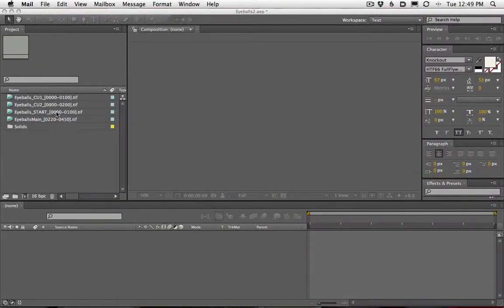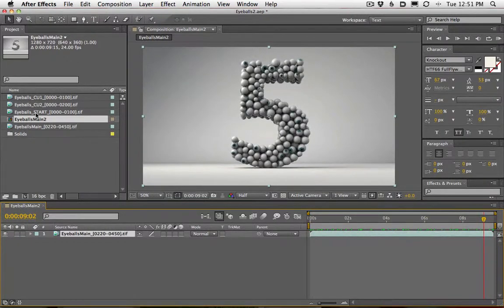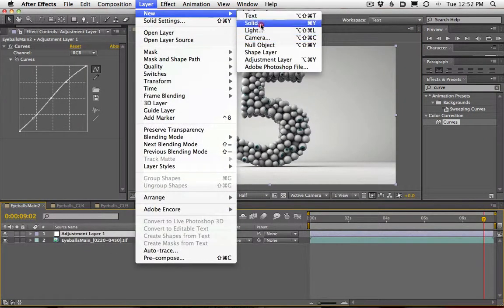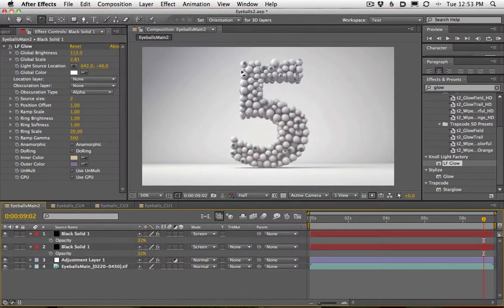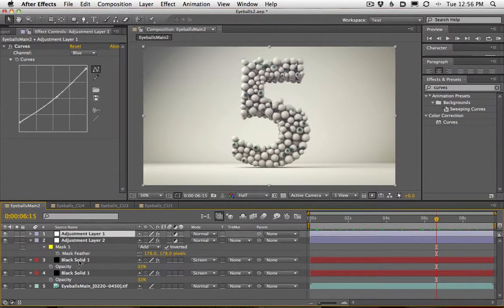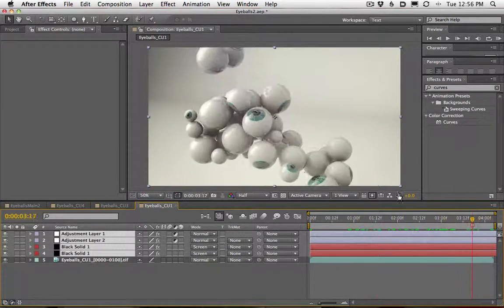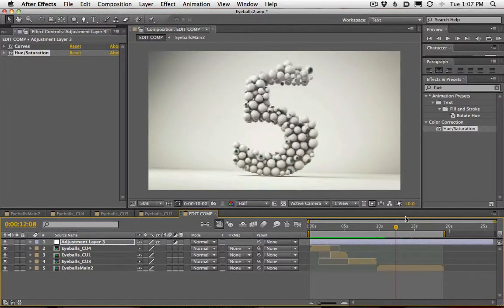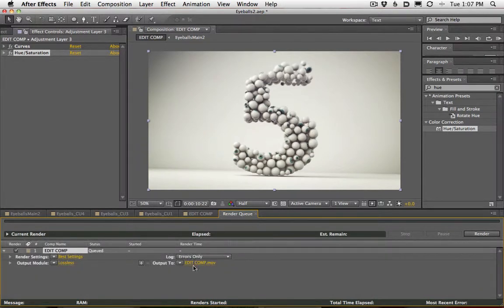Cinema 4D - Part 2 How To Use Dynamics, Particle Emitters, and Different Camera Angles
In part 2 of this tutorial we head in to After Effects to composite all the separate camera angles we rendered from Cinema 4D. We use pre-comps to set up the scenes and edit them together in another comp. Then, we do a final color correct and add motion blur to finish up the animation.